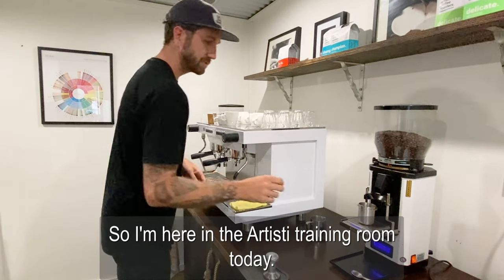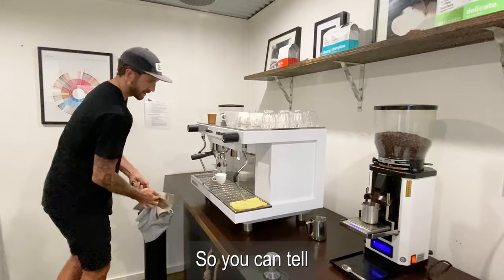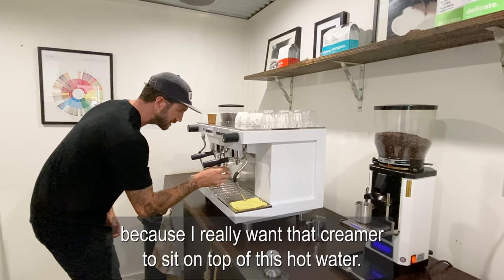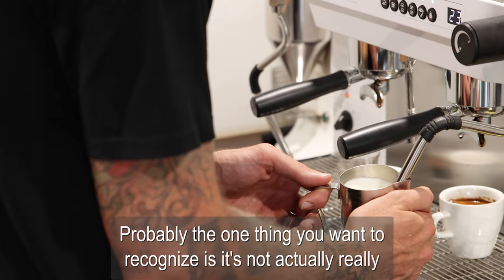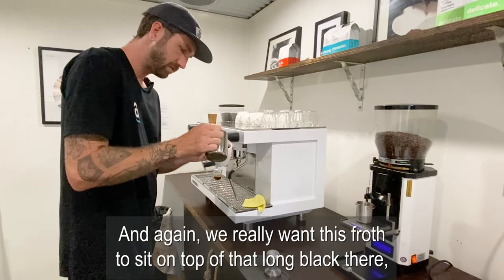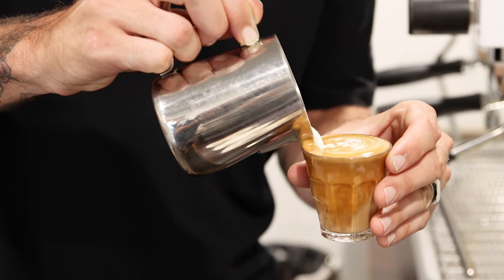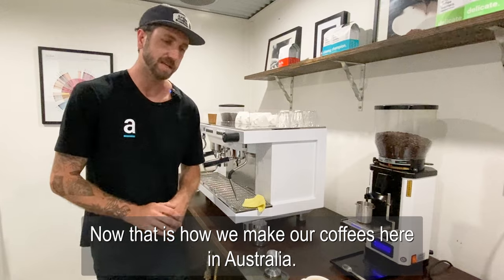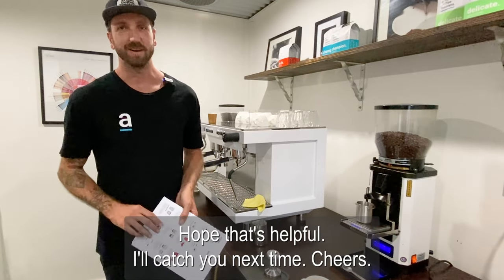How to Make a Piccolo Latte, Macchiato & a Long Macchiato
In this video we are looking at the babies of the coffee world. In particular the Piccolo, Macchiato & a Long Macchiato. Jimmy is going to show you how each of these drinks are prepared here in Australia as well as what they should be served in.

As mentioned in the video we have a downloadable document which will show you how every drink on our coffee menu should be made.